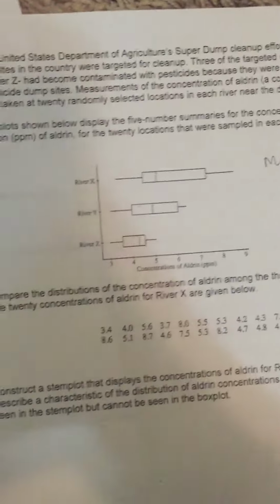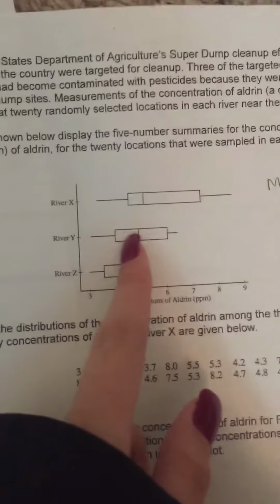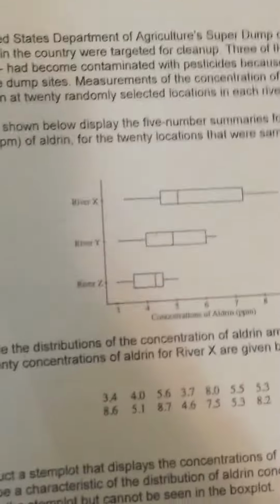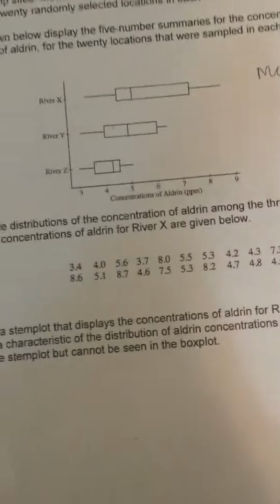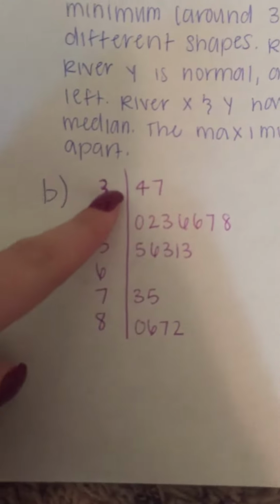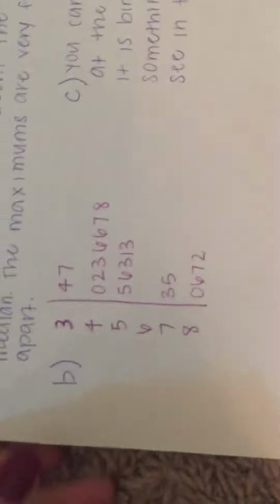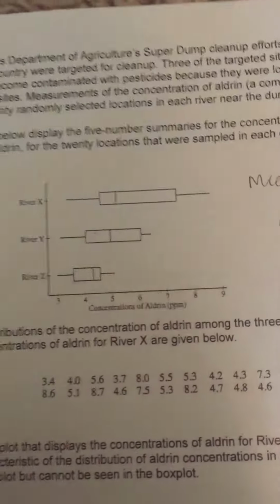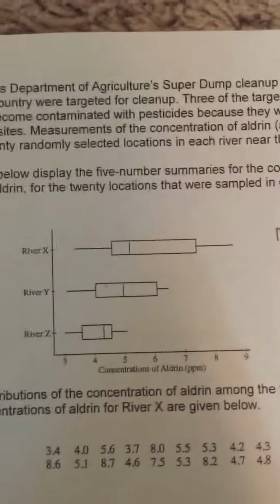Ap question q1